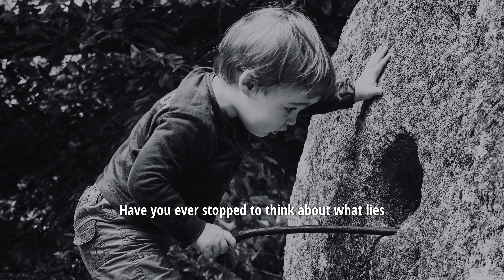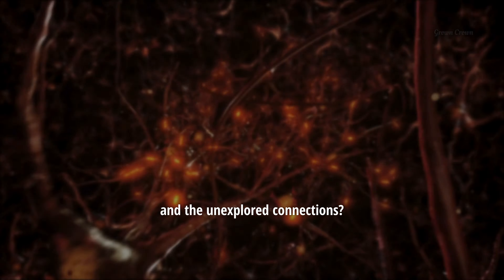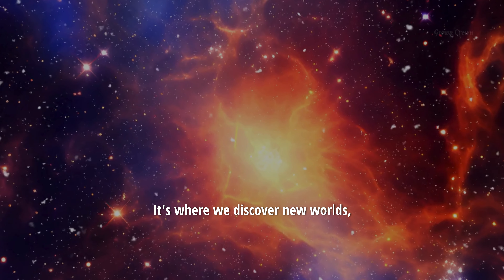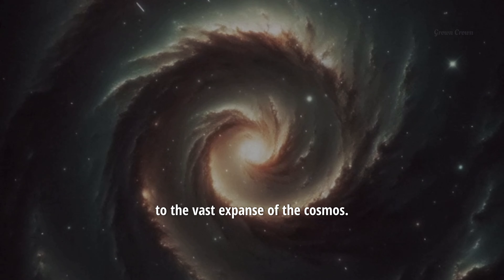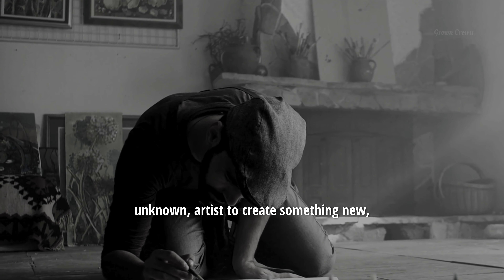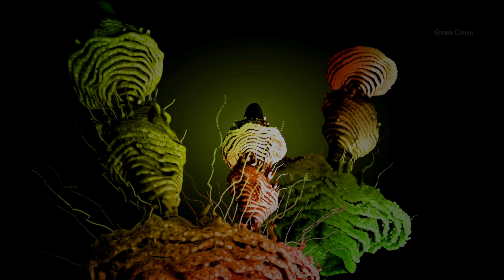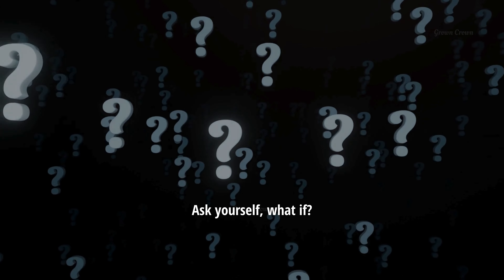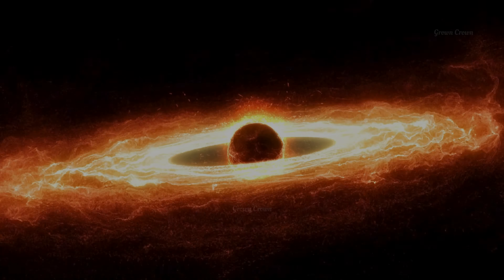Uncovering the Hidden Secrets! Are You Curious? 🤫😳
Explore beyond the surface. Discover hidden patterns and connections. Curiosity fuels knowledge, growth, and innovation. Challenge assumptions, question beliefs, and seek new perspectives. Ask: what if? Why not? What's possible? Dive deeper and unlock new worlds, ideas, and possibilities.

Found this inspiring? Share with friends who might enjoy the journey of discovery!